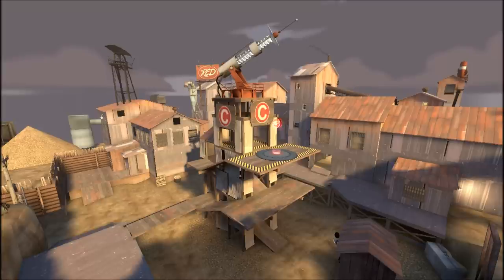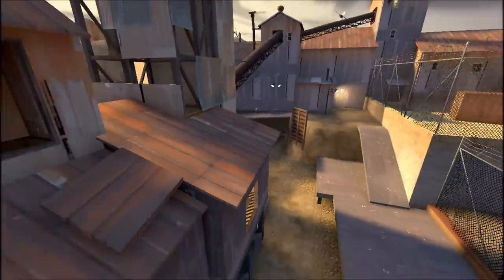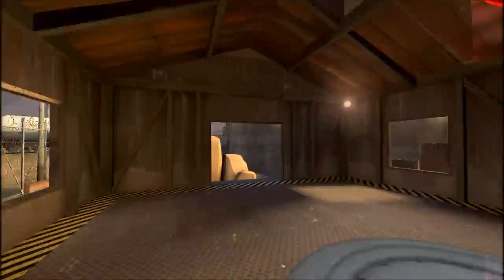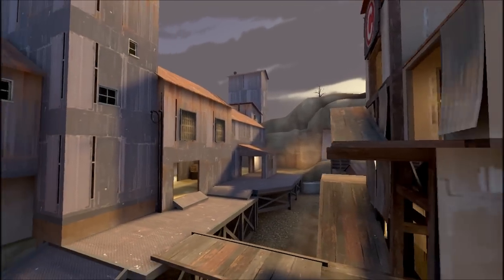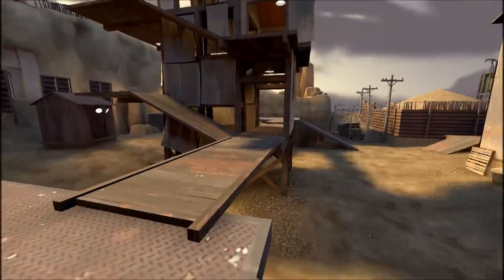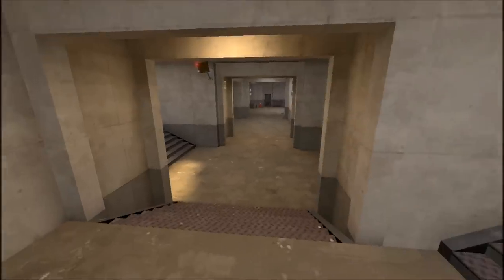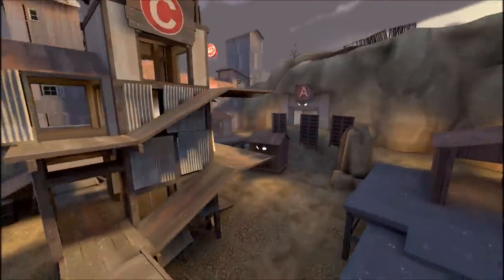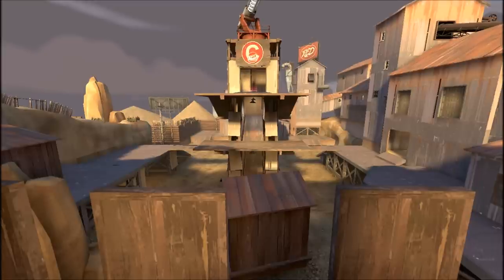Moose Tracks - Gravelpit UGC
Hit me up with a comment if you want me to watch your team's scrims!

This walkthrough video is intended to be purely educational.